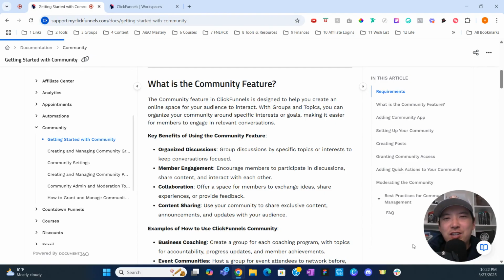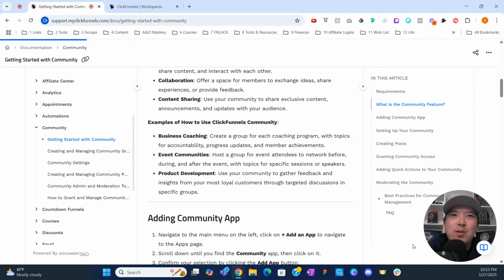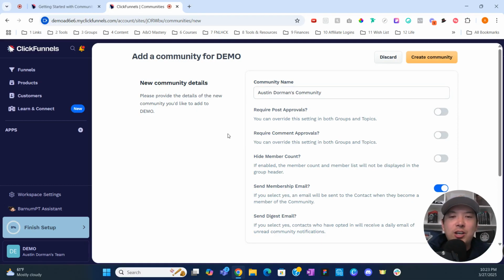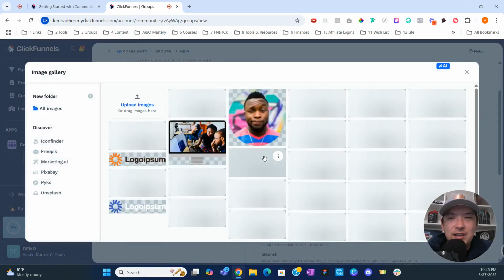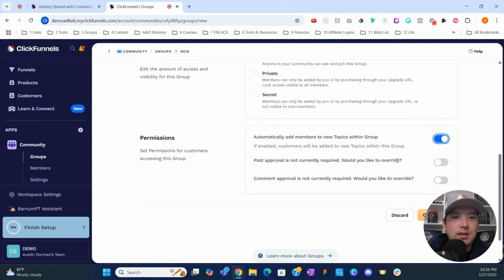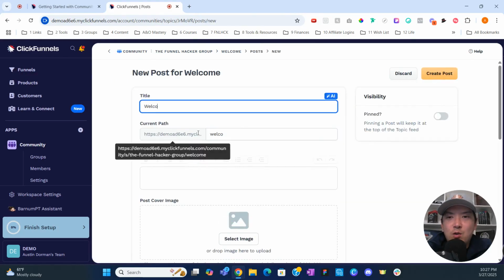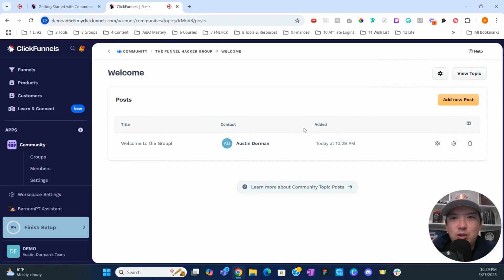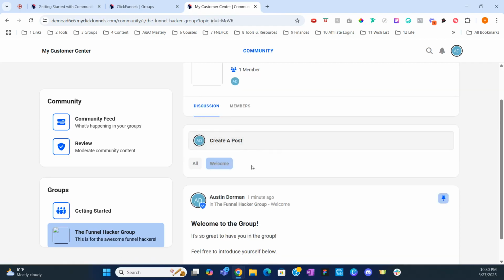How To Create A Community Inside ClickFunnels - ClickFunnels Tutorial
In this video, you'll learn how to create a community inside of ClickFunnels.

JOIN MY COMMUNITIES AND NEWSLETTER
1️⃣ Need Help?

TIME STAMPS
0:00 Introduction, Sign Up For ClickFunnels (See description)
0:29 What is the Community Feature?
0:50 Key Benefits
0:59 Examples of How To Use ClickFunnels Community
1:35 Adding the Community App
1:53 Creating a Community
2:22 Creating a Group
4:00 Creating a Topic
4:23 Creating a Post
5:20 Reviewing the Community
6:26 Connect with me + Resources